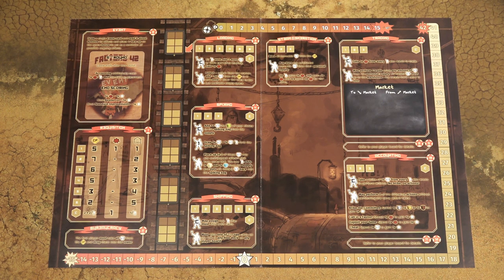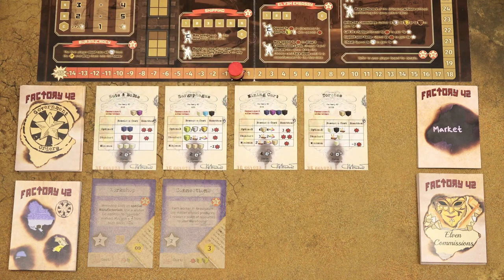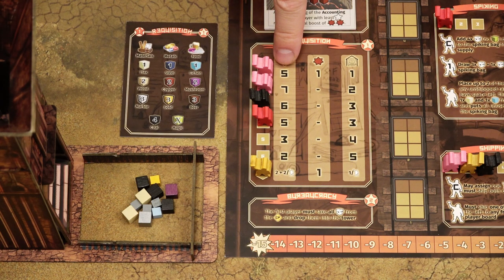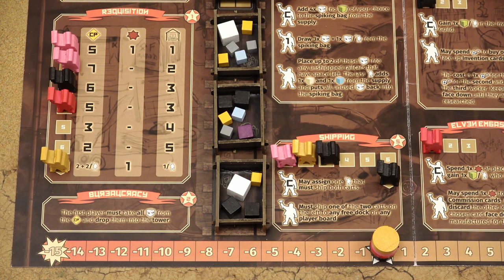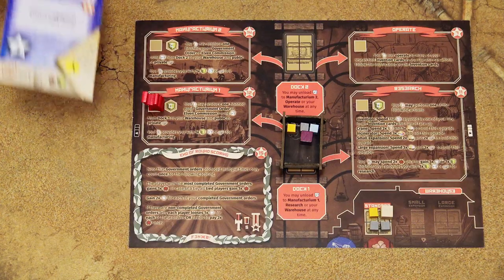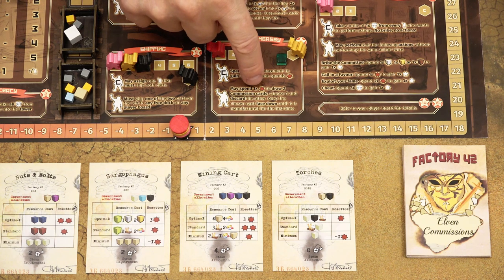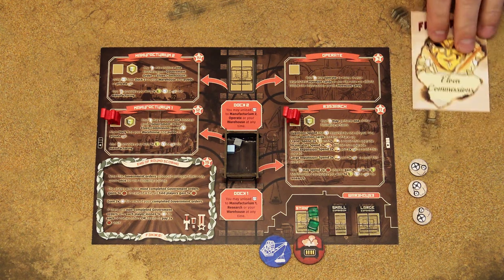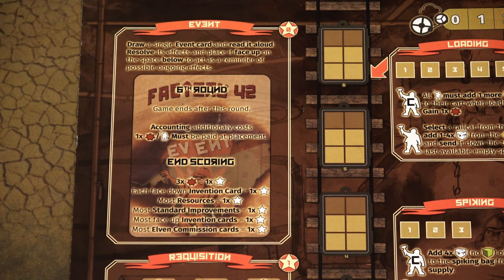Game in a Nutshell - Factory 42 (how to play) [UPDATED]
[UPDATE] - Small error fixed in the Shpping location section.

"Game in a Nutshell" is a series of videos designed to teach the board games. In this video we're going to learn how to play Factory 42.

Index:
00:00   Intro
01:03   Setup
03:06   Gameplay

03:55   Draw Cards
06:29   Place Workers
07:42   Resolve Locations
 08:15   Requisition
 10:15   Bureaucracy
 10:59   Loading
 12:01   Spiking
 13:04   Shipping
 14:07   Steam Generation
 16:03   Operate
 16:48   Inventors Guild
 17:27   Elven Embassy
 18:21   Trading
 20:05   Research
 23:45   Manufacturium 1
 26:21   Accounting
 27:10   Manufacturium 2
 27:25   End of Round Scoring
28:24   Cleanup

29:28   End Game Scoring